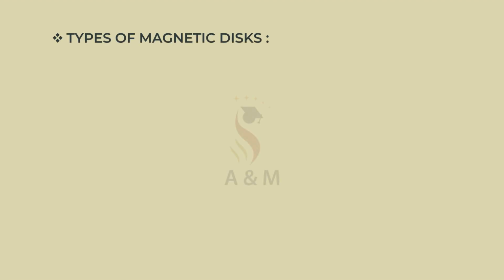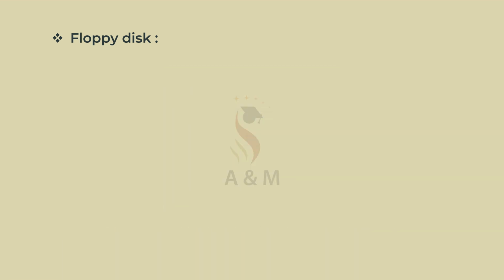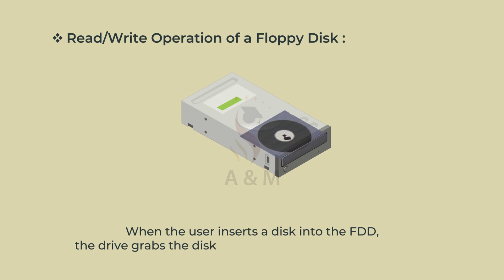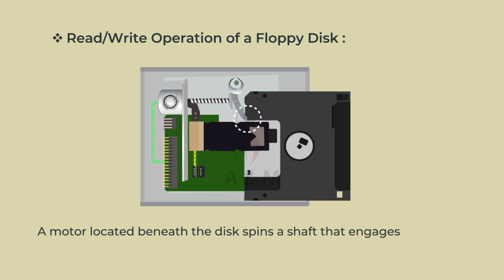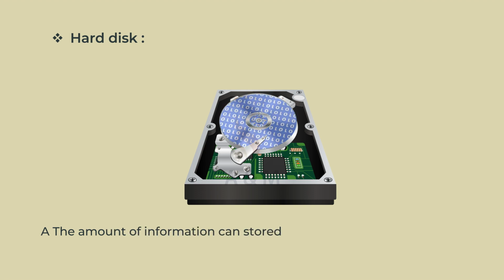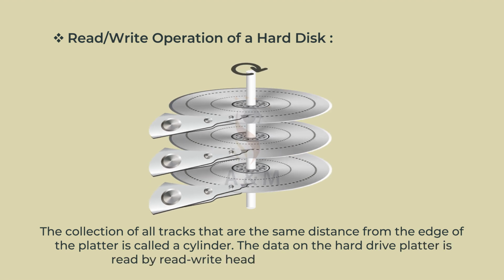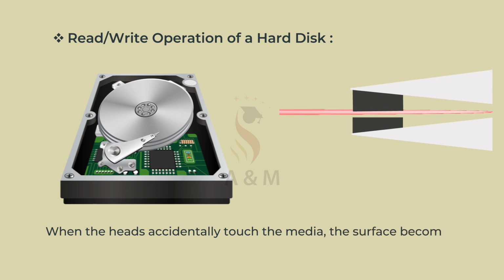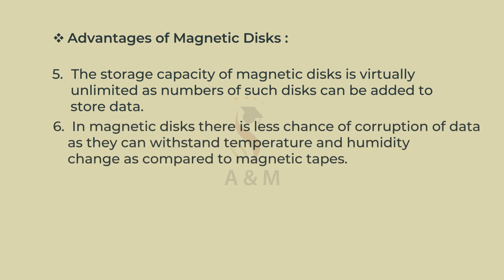Types of Magnetic Disk | Fundamentals of Information Technology | eLearning Video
Learners will study about 2 types of magnetic disk such as floppy disk and hard disk in detail. You'll also study about advantages and disadvantages of magnetic disks.